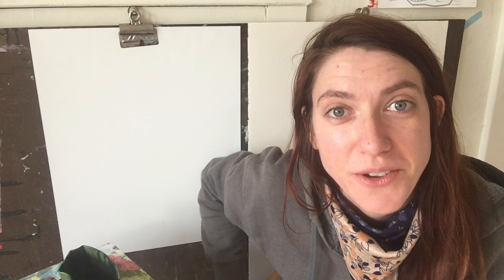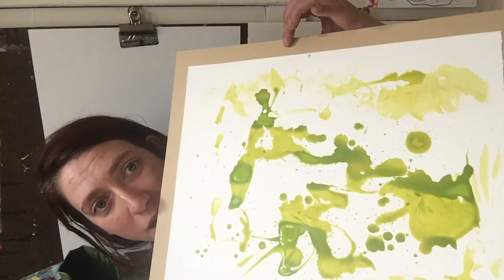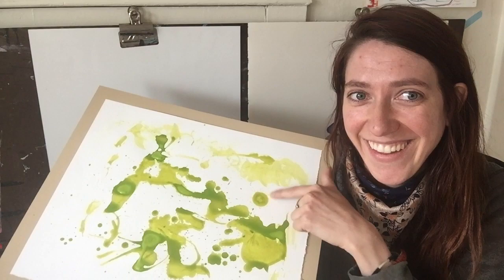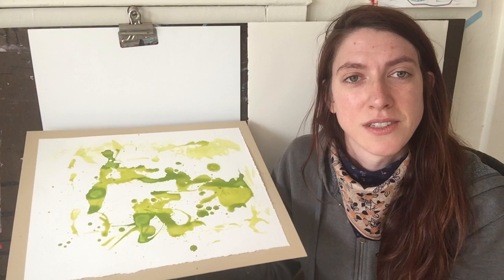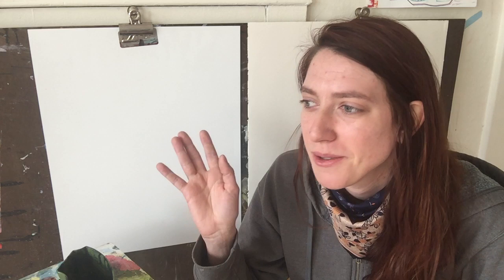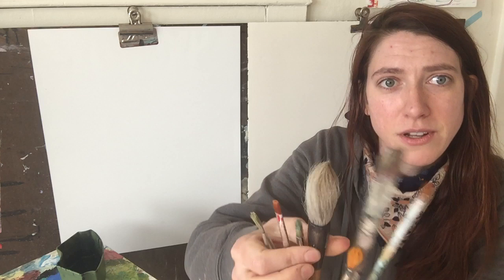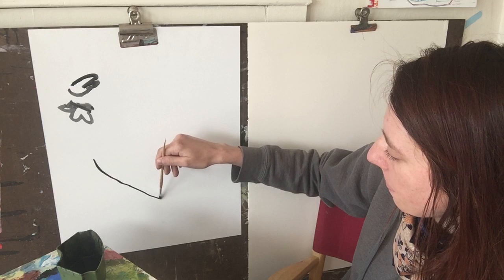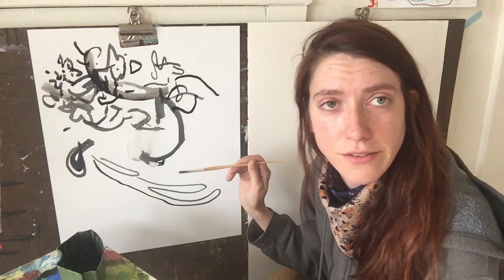Simplicity of Process and Hidden Gems of Painting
This is a painting process video as well as art chat. Duncan shares about a recent painting, it's process, and the ideas that come from the experience. Then, she tells about Armenian artist Arshile Gorky, born in 1904, who immigrated to the United States in 1920 to start a new life. His work greatly inspires Duncan. Next, she starts a new painting with ink. During this filming process, the limited memory storage became full on the device, cutting off the recording. The ending is a little abrupt, however, at nearly fifteen minutes, the film is long enough.